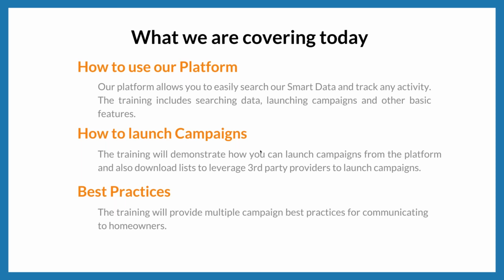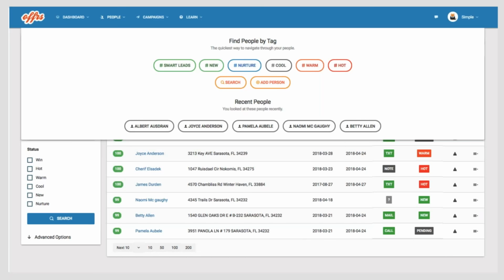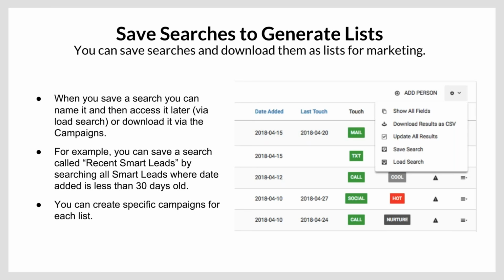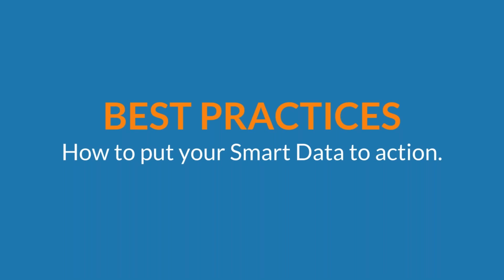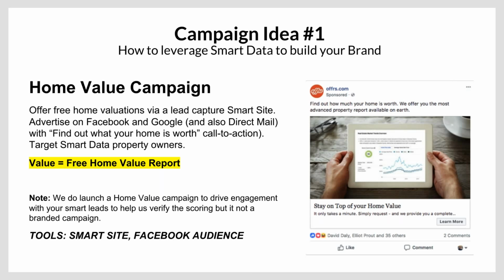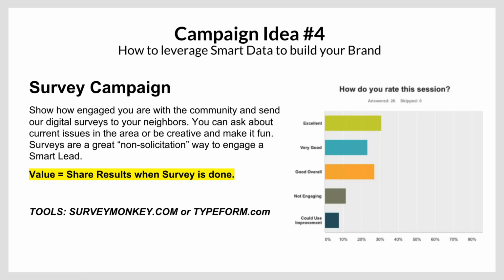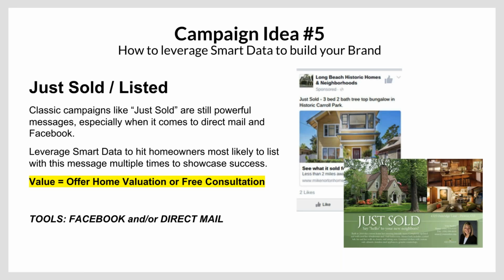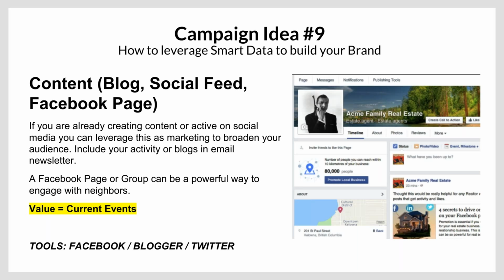Best Practices using offrs com with Rich Swier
The latest Best Practices on how to best leverage Smart Data to generate listings and leads.